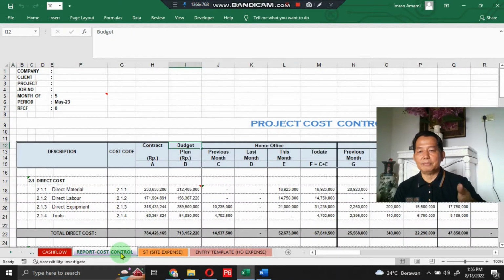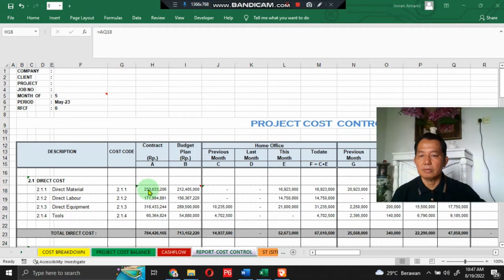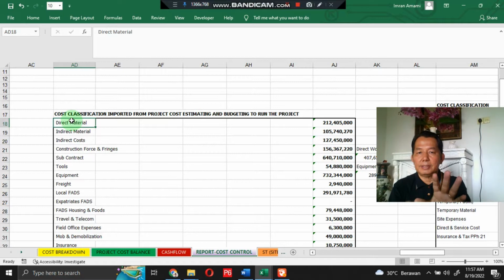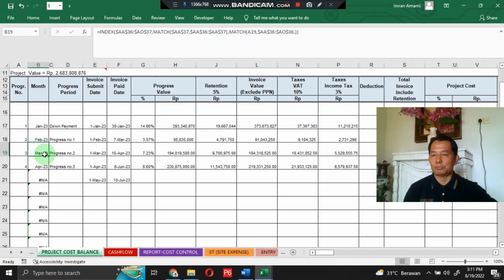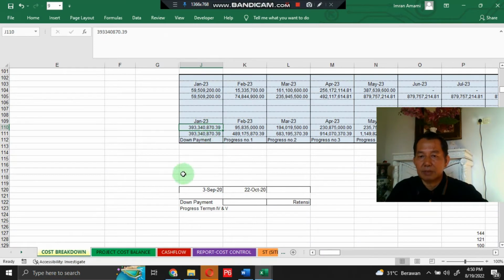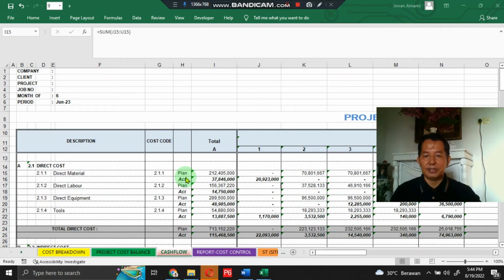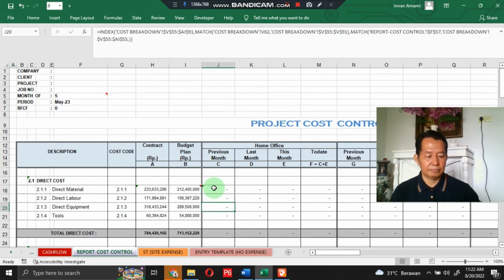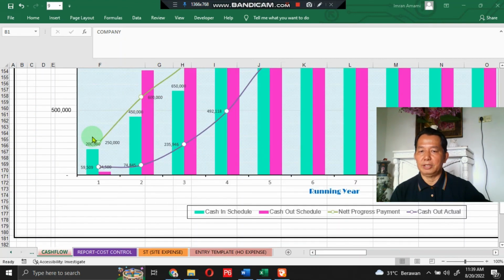STEP-BY-STEP OPERATING INSTRUCTIONS OF EPC PROJECT COST REPORT AND BREAKDOWN-imran amami channel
Hi everyone. Greetings of the days. This time I made a video of step-by-step operating instructions of the EPC Project Cost Report and Breakdown that I ever posted on LinkedIn, and I've made also a video related to this program. This is at the same time responding to the many requests from connections related to this Project Cost Program. This video provides information and direction for you so that you really understand how to operate The Project Cost Program. However, if there are still things that are not understood, or if you have any questions related to this Project Cost Program, you can direct message me via LinkedIn or email me at or via Whatsapp. If time and opportunity allow me, I am willing if you and your company invite me to present the Project Cost Program so that you and your company can take advantage of the Project Cost Program for the benefit of you and your company.

EXCEL EPC PROJECT COST REPORT AND BREAKDOWN PROGRAM on LinkedIn
My Whatsup: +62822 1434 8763